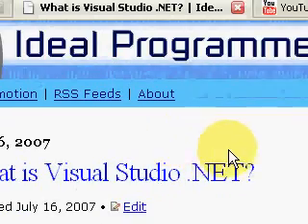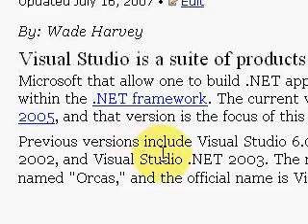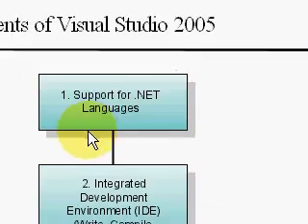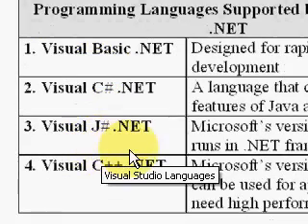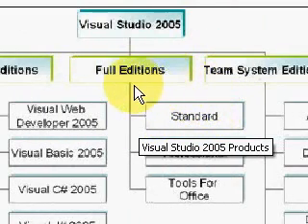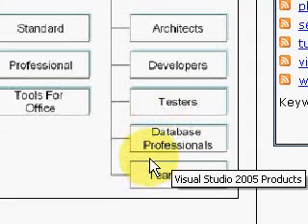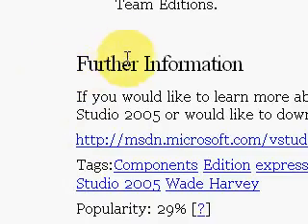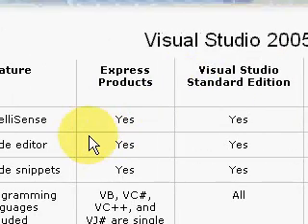Visual Studio Express 2005 Tutorial-3 of 6- Visual Studio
- Video provides high-level overview of: 1) what visual studio is; 2) its major components; 3)languages supported; 4) Editions; and 5) more resources. You can view over 700 video tutorials on various programming languages by going